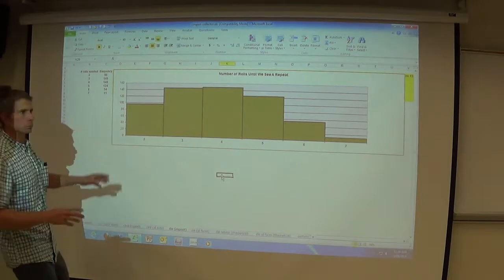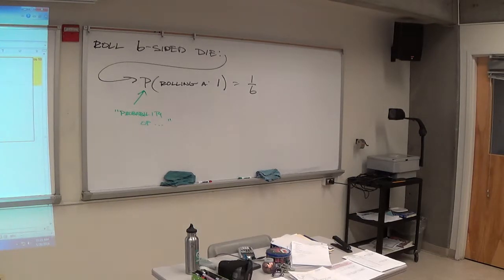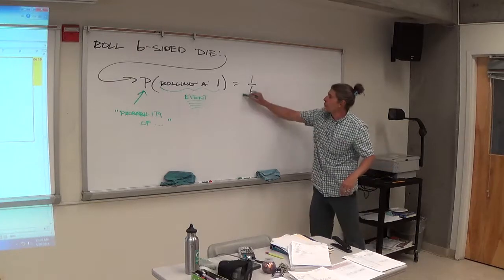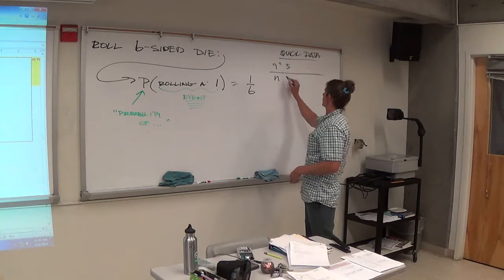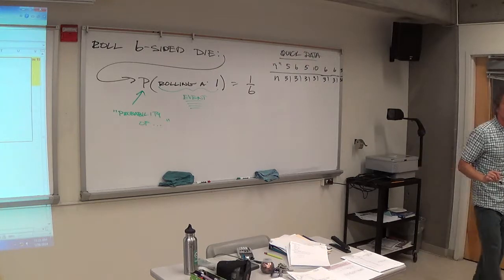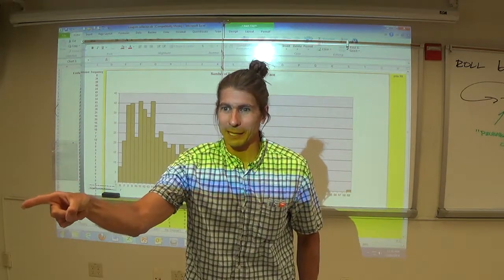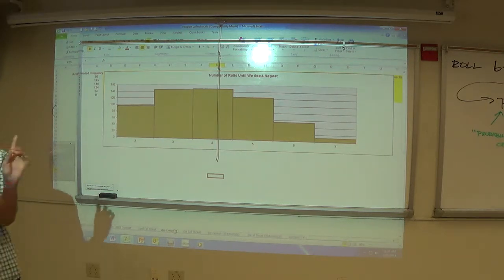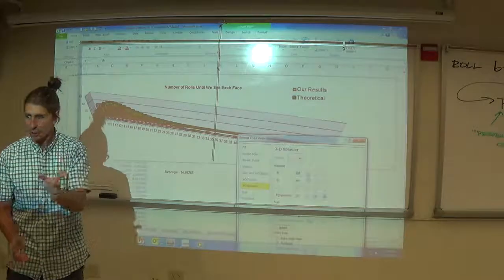5.28.14 (Randomness into Probability - part 5)